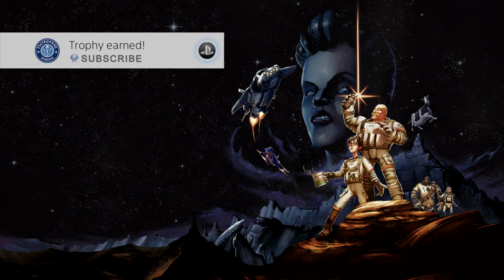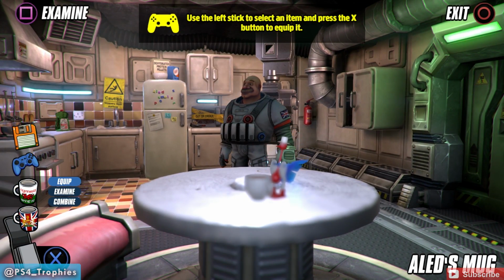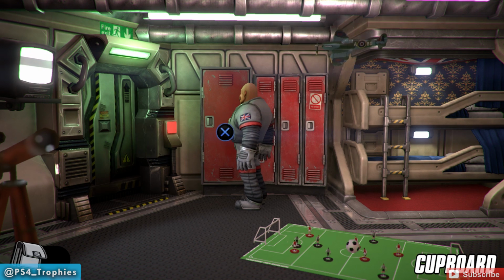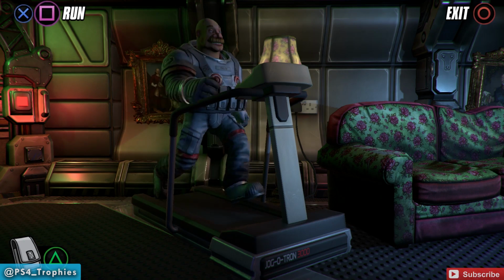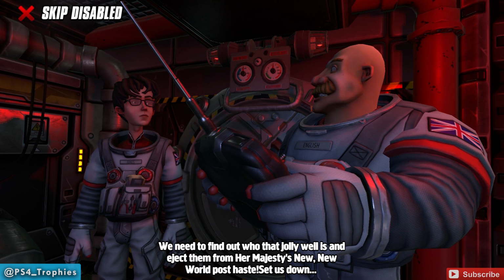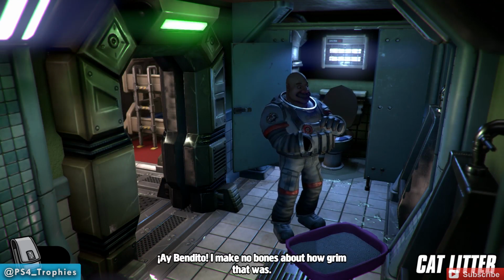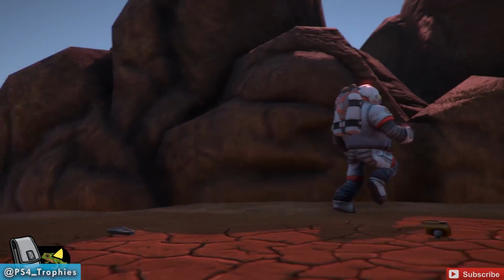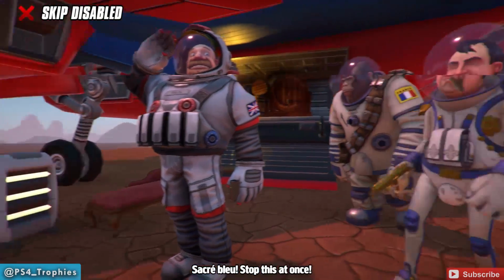Her Majesty's SPIFFING Walkthrough - Easiest Platinum - Platinum Trophy In a Single Playthrough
🏆 1 Hour Platinum!! - Her Majesty's Spiffing: The Empire Staggers Back 100% Platinum trophy walkthrough. All steps to earn all the trophies and Platinum in less than an hour. Text walkthrough down below

WALKTHROUGH STEPS:

Talk to Jones

(2:24) Examine Jones over and over before exiting chair (🏆TROPHY - Every Breath You Take)

(3:06) Exit Chair (🏆TROPHY - One Small Step)

Interact with tray table

take safety instruction out of the chair

(3:10) examine safety card, turn it around and interact with clip (🏆TROPHY - Don't Show me this tip again)

Exit room,

(3:46) Examine Gravity Simulation Switch then head towards screen and enter sitting room door (🏆TROPHY - The Gravity Simulation Switch)

Equip paperclip and interact with drive and grab floppy disk. Examine disk, turn it around and notice you can lock it. That'll come into play later

Grab controller in front of TV

Go through next door into kitchen

(5:11) Talk to GER-TEA several times (🏆TROPHY - Bring me my detonators)

Grab Aled Jone's mug

Grab English's mug

Equip Jone's mug and interact with tea machine

Equip English's mug and interact with tea machine

(7:00) Grab Green soap bottle and then combine with your tea. (🏆TROPHY - Inconceivable)

Grab cheese inside fridge

Go back to cockpit and sit in chair

**CREATE SAVE**

(8:34) Equip your tea and give to Jones (🏆TROPHY - Sharing is caring)

**RELOAD SAVE**

(9:35) During flight, crash into ejected fuel cell. Use lever to speed up into fuel cell. (🏆TROPHY - Call Autoglass)

Enter Bedroom from Sitting Room

Interact with left locker and pick up batteries

Combine batteries with controller

(12:35) Crush table top football player (🏆TROPHY - Leg Breaker)

Grab rubber glove from sink

Go to pilot seat and equip controller and give to Jones

Go to sitting room and equip disk and put it in. Use Computer

(15:05) Grab disk, examine it, turn it around and Lock it (🏆TROPHY - One can never be too careful)

Sit in cockpit seat

(15:55) Equip and use your coffee on jones (🏆TROPHY - I can't believe you've done this!)

Give Jones disk

Open Hatch in hall.
**CREATE SAVE**

(17:10) Equip soap and use on hatch, use hatch. (🏆TROPHY - What a thrill)

**RELOAD SAVE**

(18:13) Go to and use the Treadmill (🏆TROPHY - Cardio, Bruh)

Use glove once down and use circle door

Use glove on blue compressor

Interact with compressor

Pick up glove

Exit and go past ladder to next engineering door then use ladder

Grab Screwdriver in toolbox

Use glove on electrified door

Interact with panel

Talk to jones in sitting room.

He asks you to get a motor

**CREATE SAVE**

(22:15) Go back to bedroom and use screwdriver on red door, then open it (🏆TROPHY - She's behind You)

**RELOAD SAVE**

(24:15) Don't open red locker. Give Jones screwdriver instead and drive rover to camp (🏆TROPHY - Premium Engineering)

(25:56) Find rocks (4 at spaceship - 2 just past Statue of Liberty)

Interact with crate on surface

Talk to Jones at cliff side

(27:32) Use latter and look at Statue of Liberty (🏆TROPHY - Damn you All)

(Starts at 25:56) - Find final 2 rocks (🏆TROPHY +1 Geology)

Take trovel at shrubbery

(28:30) Use bottom option at french people and summon power of greyskull (🏆 Cringer)

Interact with Beagle Two too for the rock

Go back and up ladder and into ship

Exit airlock and go back up ladder and to sitting room, then bedroom bathroom

equip and Use trovel in cat litter to get Metal Detector.

Use Metal Detector on sofa in sitting room to get purse

(32:40) Go back down hatch and enter lab and Examine and use box (Part 1 of While Simultaneously no earned - Must return later)

(33:35) Use typewritter (🏆TROPHY - Master of Unlocking Trophies)

Grab record, examine it, flip it over, equip and then use

(34:08) Use bicycle to put frogs to sleep (🏆TROPHY - Lullabies to paralyze)

(35:00) Equip purse and use it on frog tank, don't pick up a frog (🏆TROPHY - Nailed it)

Pick up frog

Combine frog and cheese

Exit through airlock and return to french dudes

Select frog on french dude

(37:49) Ask for second cheese and a frog from Jones (🏆TROPHY - Cheese sir, I want some more)

Give french guy only the cheese then combine cheese and frog. Give him the cheese with holes when combined with the frog.

(40:13) If you still need the Schrodinger's cat, return to box and interact with it (🏆TROPHY - While simultaneously no earned - You must interact with this at two points)

Back at French camp, equip rock and use Rock on Button in the ship.

(41:00) Use Soap on Washer (🏆TROPHY - Bubbles)

Repeat rock button and pick up rock and then use that with the washer.

Interact with flag, play the God Save the Queen and game is complete. (🏆TROPHIES - That's all we could afford and PLATINUM The Crown Jewels)